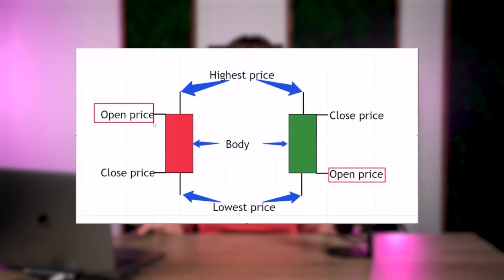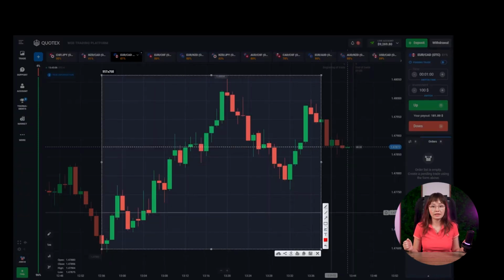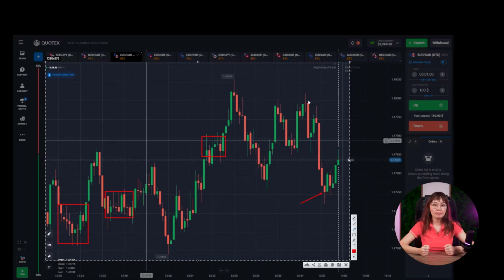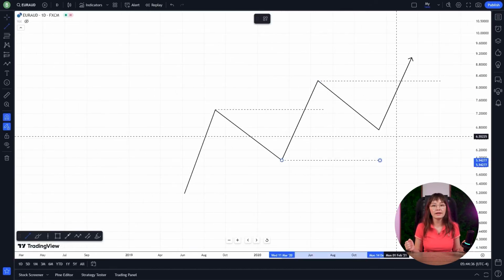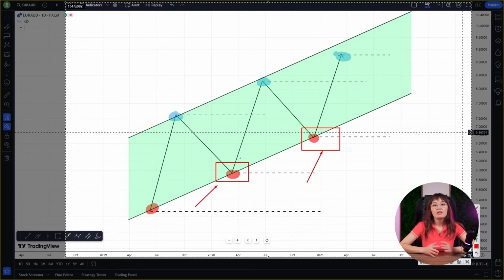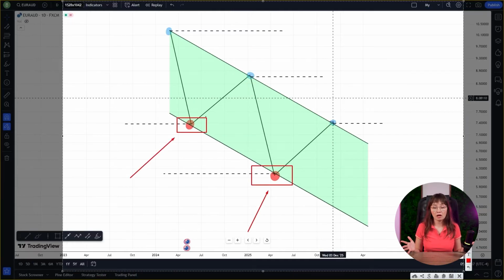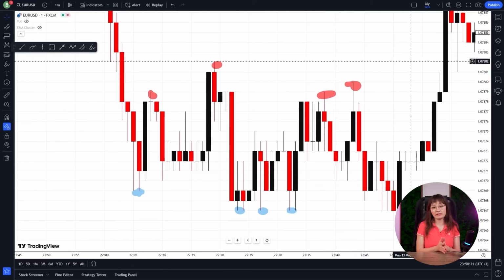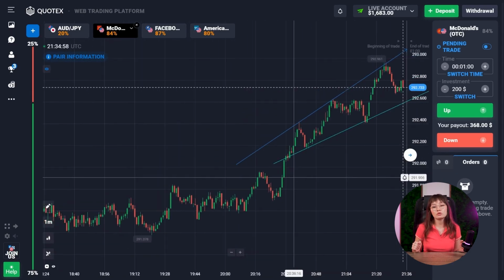How to Read Candlestick Charts in Trading? (with ZERO experience)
Unlock the secrets of candlestick charts in trading! 📊 Whether you're a complete beginner or just looking to brush up on your skills, this video is your ultimate guide to understanding and interpreting candlestick patterns. Learn how to identify key signals, make informed decisions, and develop a winning strategy with zero prior experience. Perfect for those new to trading or seasoned traders wanting to refine their approach. Don't miss out on these essential tips to boost your trading success!